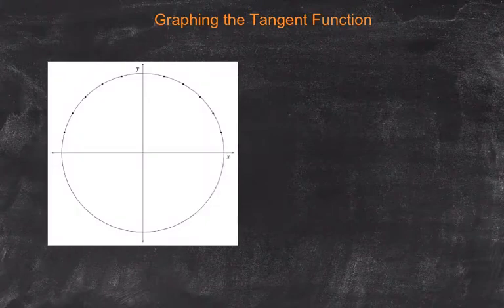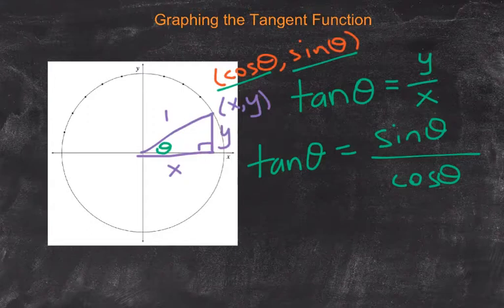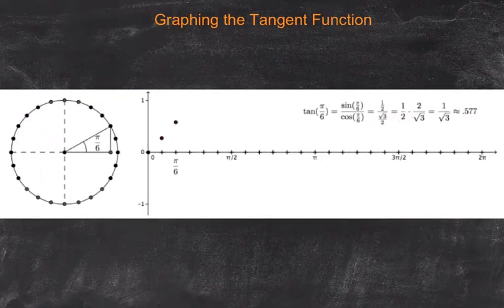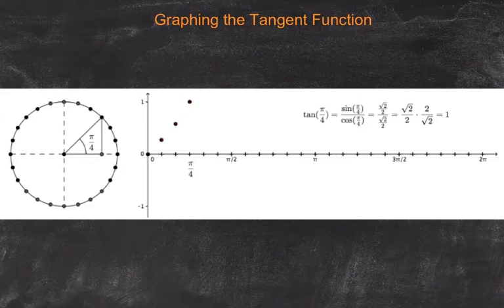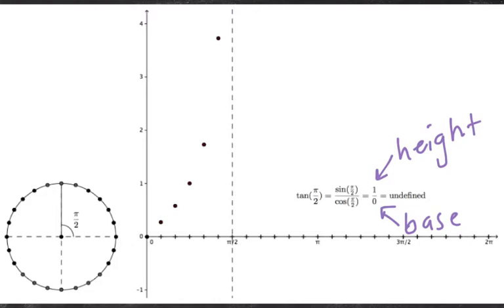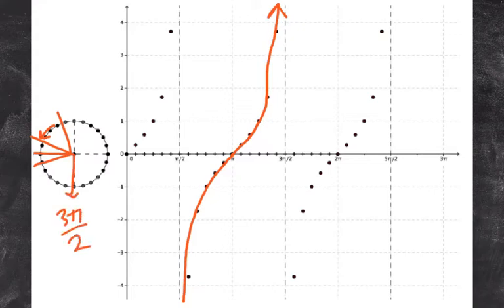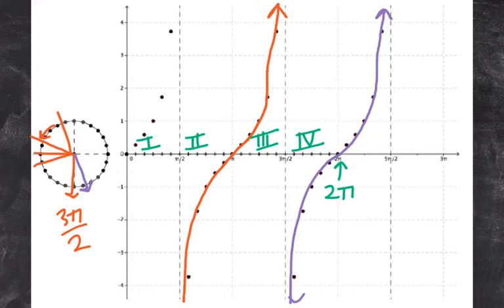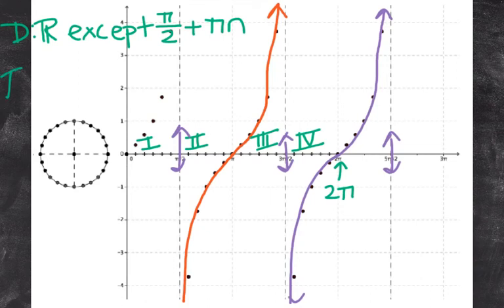Trig Part 5 Graphing Tangent